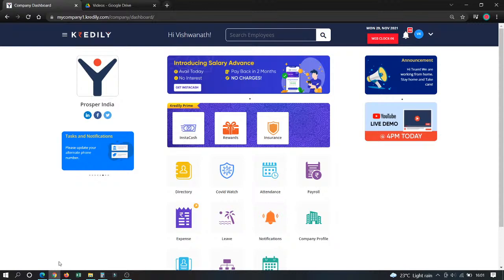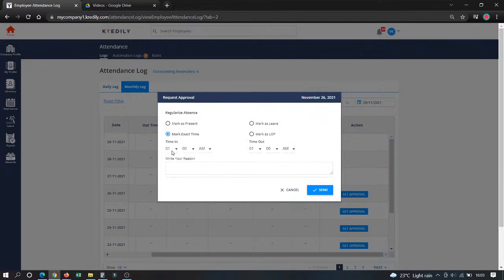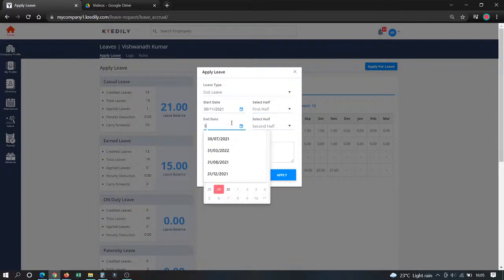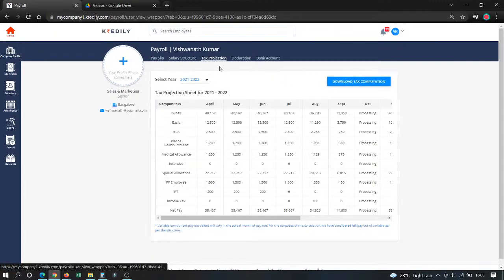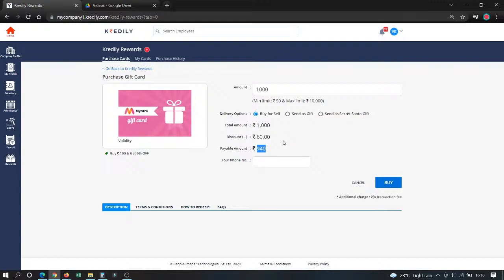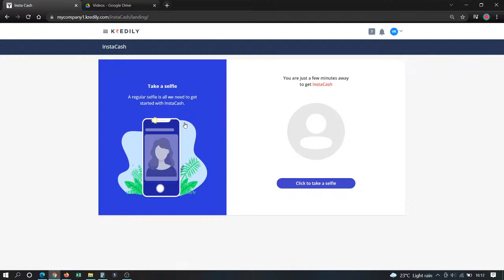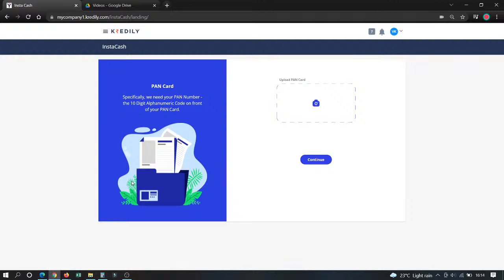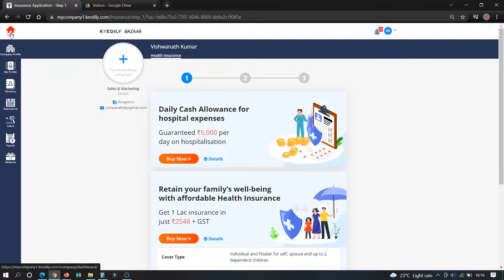Kredily - Training Session 29/11/2021